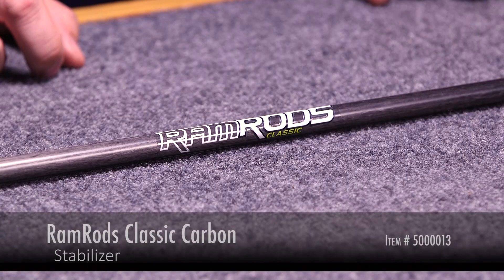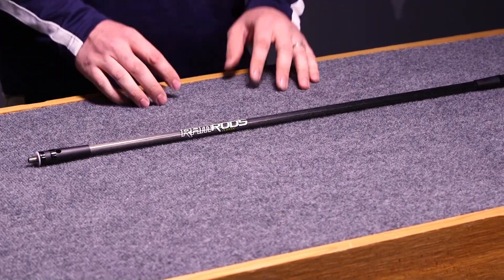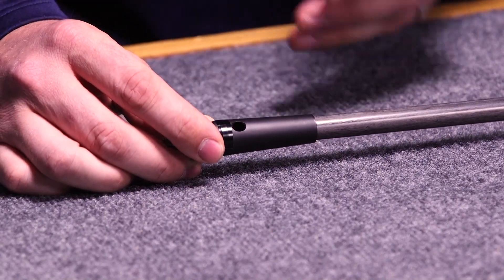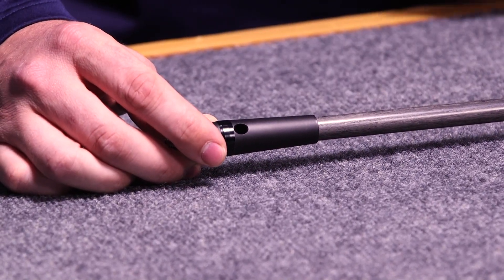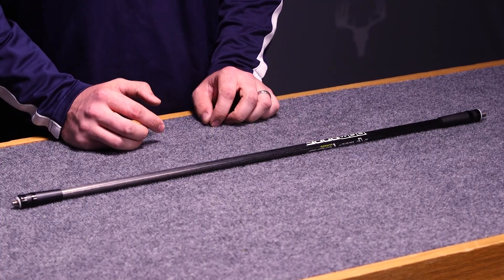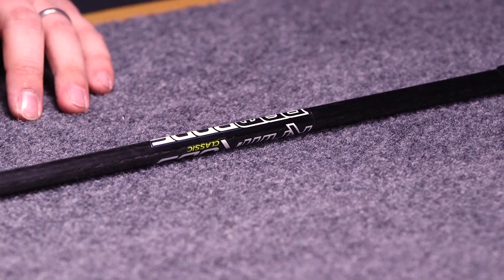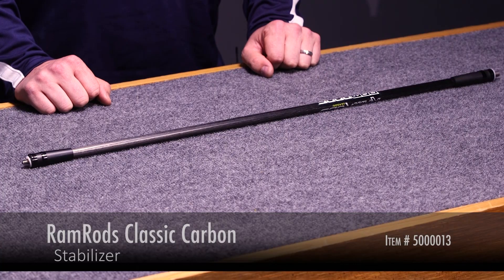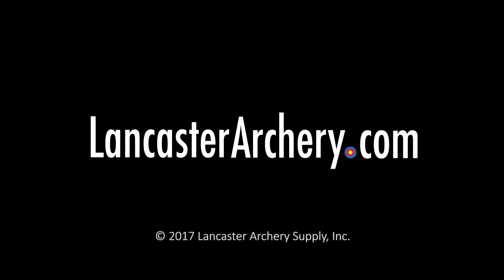RamRods Classic Carbon Stabilizer Review at LancasterArchery.com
In this video we review the Classic Stabilizer from RamRods. Target Stabilizers are popular products among the archers who shop at Lancaster Archery Supply.